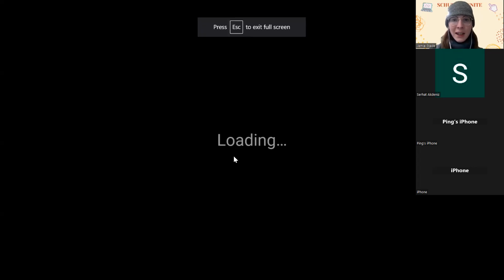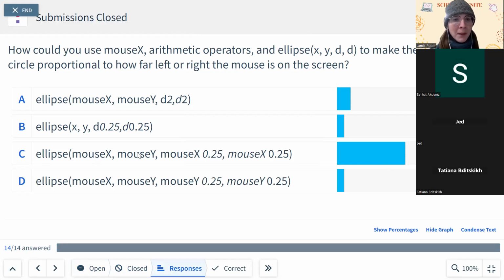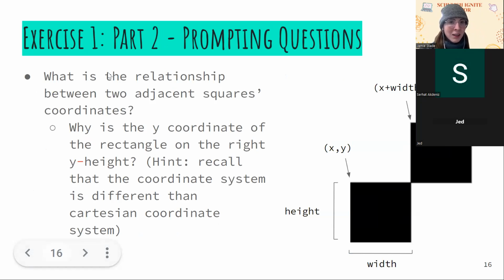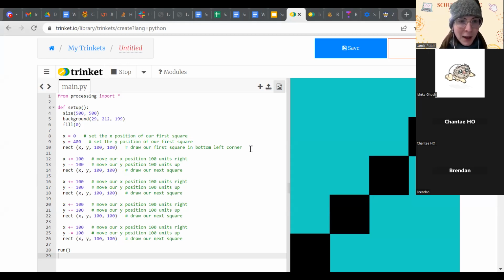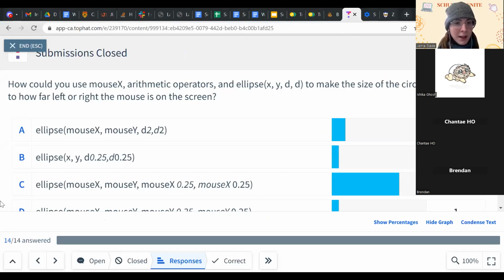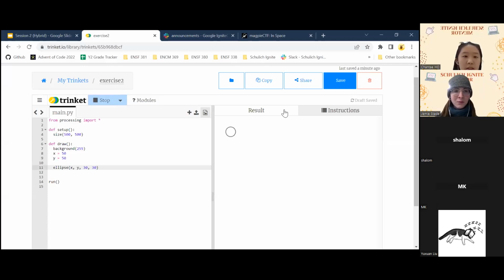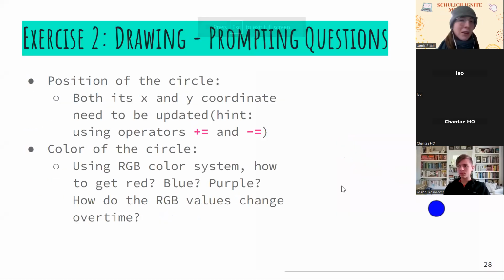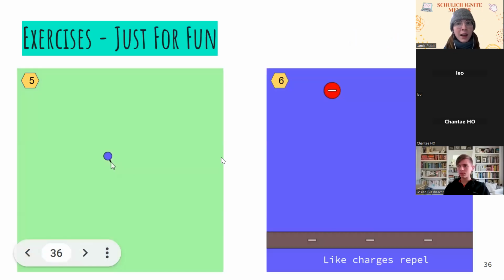Ignite Beginner Session 2 | Winter 2023